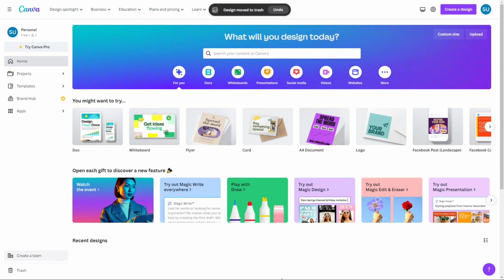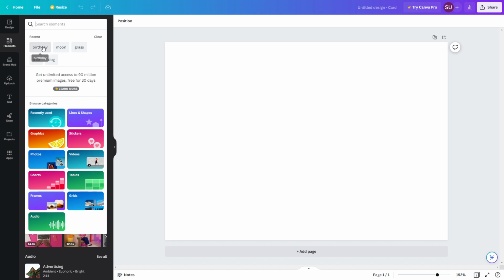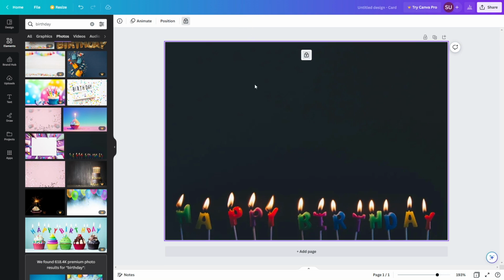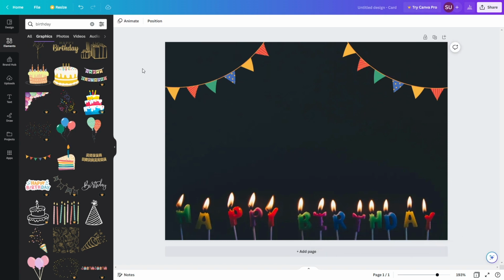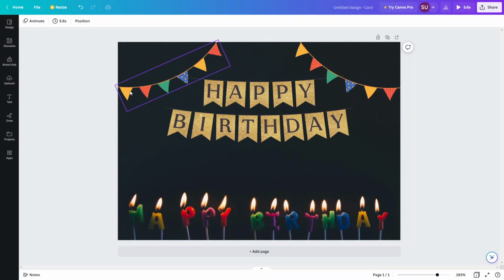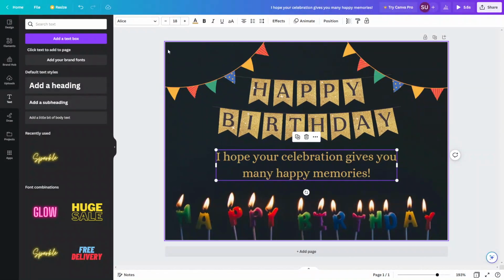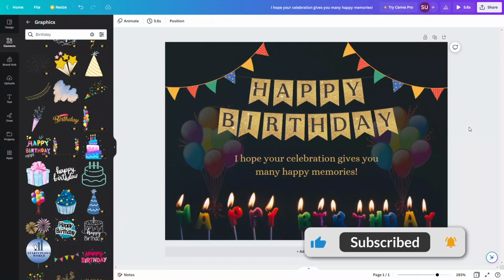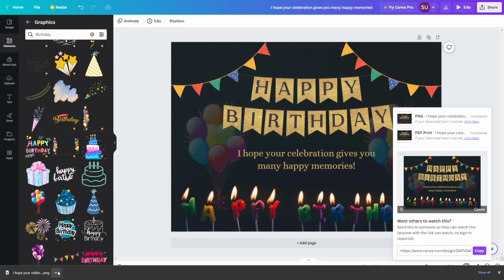How to Design a Birthday Card in Canva? Canva Tips & Tricks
In this video I'll show you  How to Design a Birthday Card in Canva?. The method is very simple and clearly described in the video. Follow all of the steps & How to Design a Birthday Card in Canva?